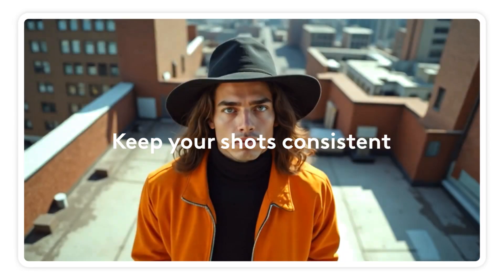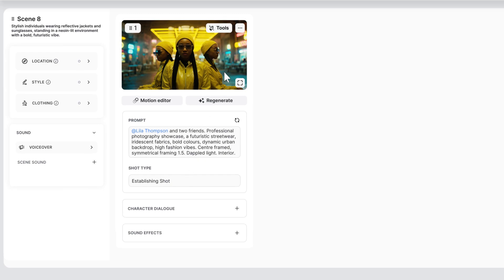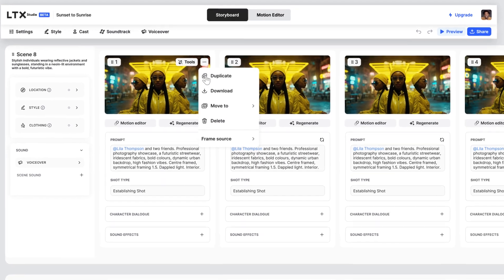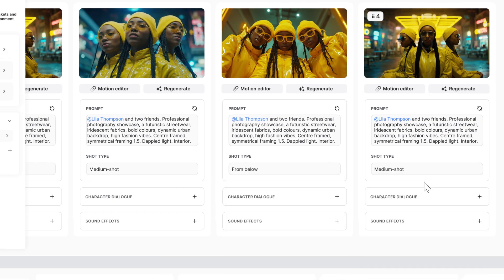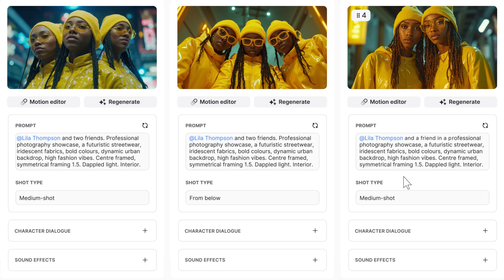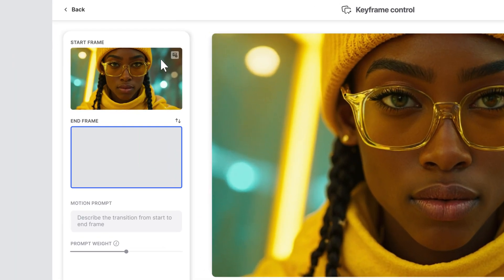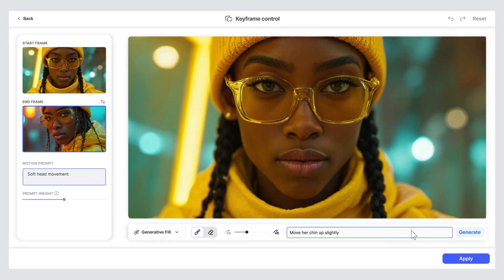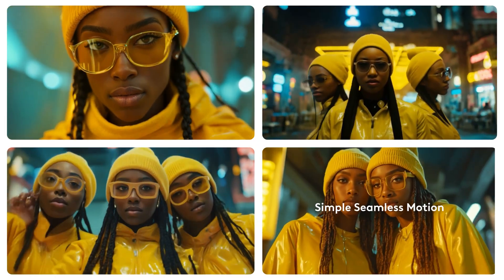Getting consistent characters across shots | Tutorials | LTX Studio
Say goodbye to mismatched characters across scenes! In this tutorial, we’ll show you how to use LTX Studio to ensure your characters remain consistent throughout your project, no matter the shot. From duplicating characters for precise adjustments to fine-tuning movements with the Shot Editor, you’ll have full creative control over every frame.

✨ What you’ll learn in this video:
 • How to use the Duplicate function to maintain consistent characters
 • Employing Keyframe Control for smooth, precise camera motion

With LTX Studio, you can keep your characters looking polished and on-brand across all your shots, while also fine-tuning scenes to match your creative vision. Watch now and see how easy it is to bring consistency and professionalism to your work! 🌟

About LTX Studio:
LTX Studio is a cutting-edge, AI-driven platform redefining visual development. From pre-production to the final edit, we streamline the creative processes, making advanced storytelling tools accessible to creators of all levels. Designed for professionals yet intuitive enough for anyone, LTX Studio empowers you to bring your ideas to life with ease, precision, and creativity. If you can dream it, you can create it with LTX Studio.